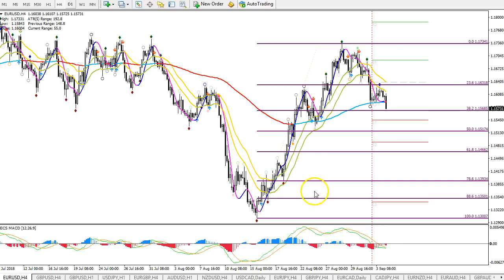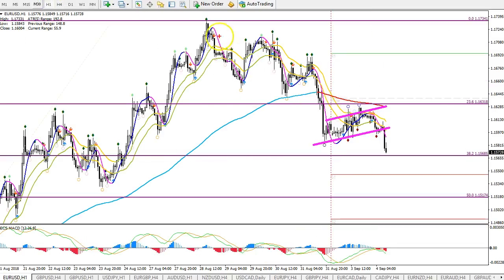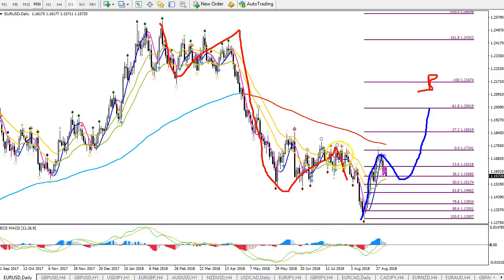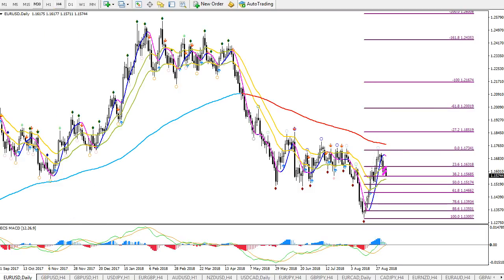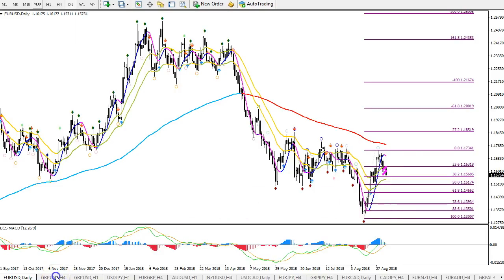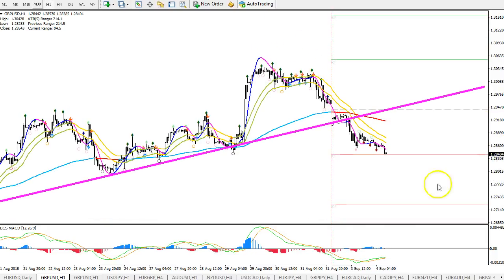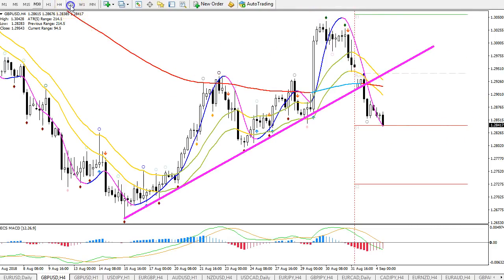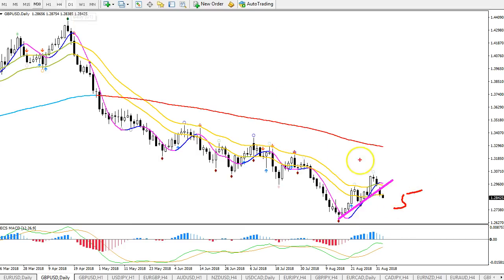EUR/USD, GBP/USD Analysis & Setups 4-5 September '18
Fib and Wave Guide The EUR/USD is building a bearish ABC pattern within a wave B. The 50-61.8% Fibonacci retracement levels could act as support and a bouncing spot around 1.15. The GBP/USD is showing strong bearishness and has arrived at the weekly S1 PP which is a a key decision zone.